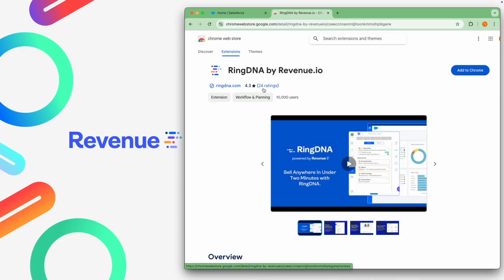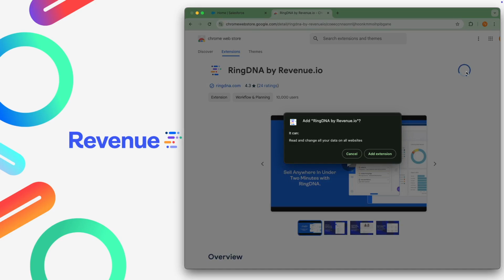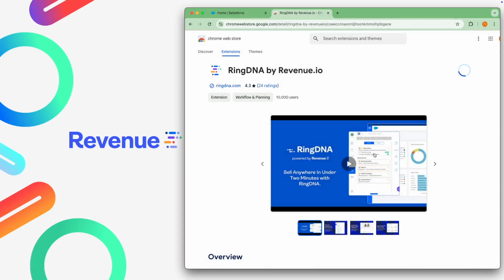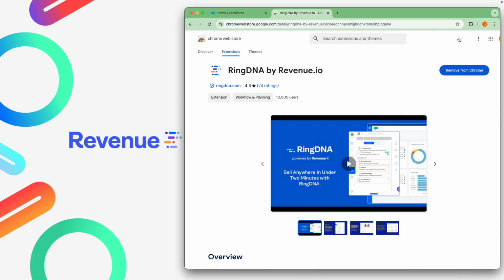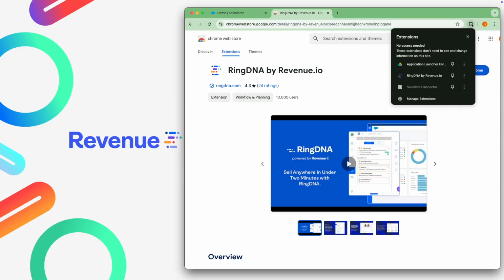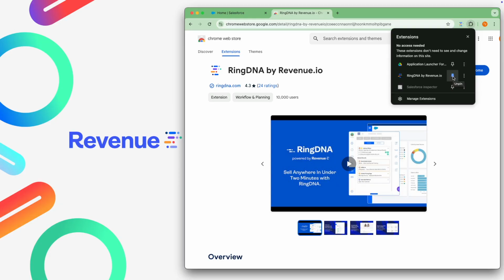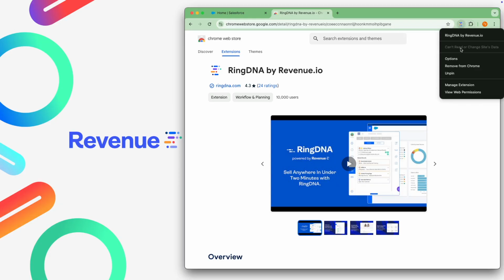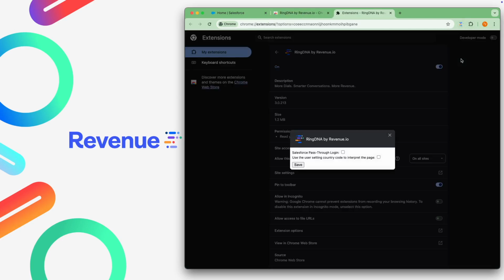Install Revenue.io for Chrome & Set Up Salesforce Login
How do you set up the Revenue.io Chrome extension? Find it in the Chrome Web Store, add it to Chrome, pin it to the toolbar, and open its options to configure Salesforce Pass-Through Login.

This tutorial is for new Revenue.io users preparing to sign in through their Salesforce or Single Sign-On workflow.

What this video covers:

— How to find and install the Revenue.io Chrome extension from the Chrome Web Store.

— How to pin the extension so it is always accessible in your browser toolbar.

— How to enable the Salesforce Pass-Through Login setting in the extension options.

— How to complete the setup so you are ready to log in with your Salesforce or Single Sign-On credentials.

0:00 How to Find the Revenue.io Chrome Extension
0:22 How to Add the Extension to Chrome
0:42 How to Pin the Extension to Your Toolbar
0:57 How to Enable Salesforce Pass-Through Login
1:29 Next Steps After Installation

COMMON QUESTION
Where is Salesforce Pass-Through Login configured?
The presenter shows this option in the Chrome extension settings after installation. The walkthrough also explains pinning the extension so it remains accessible in the browser toolbar.